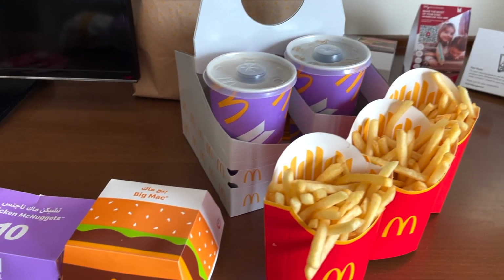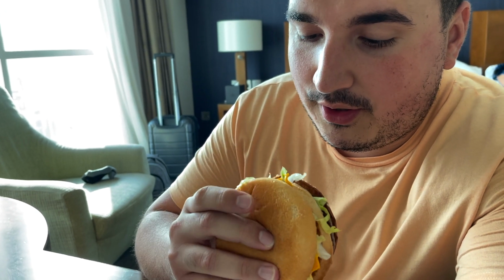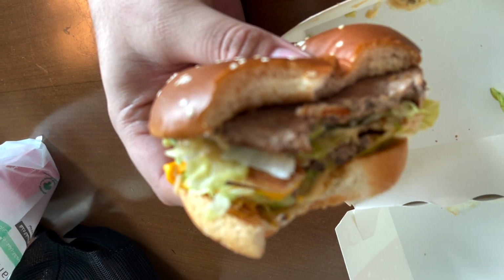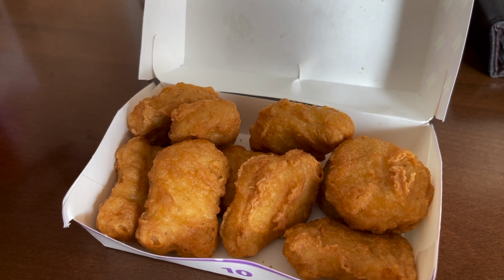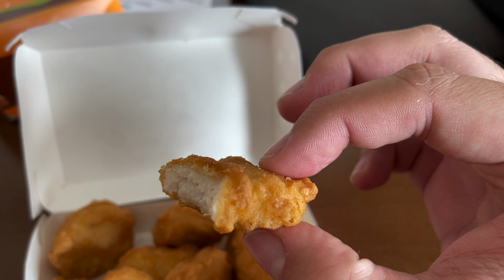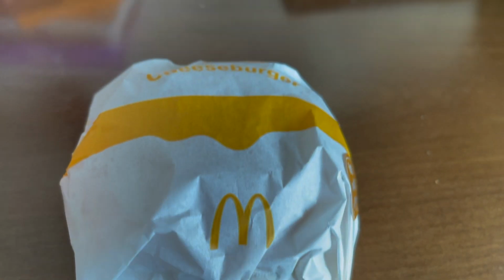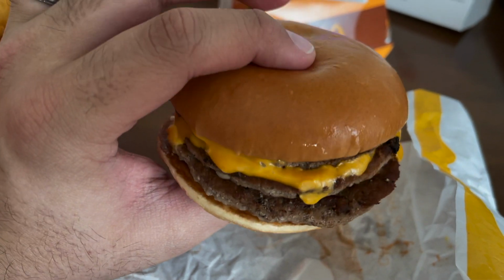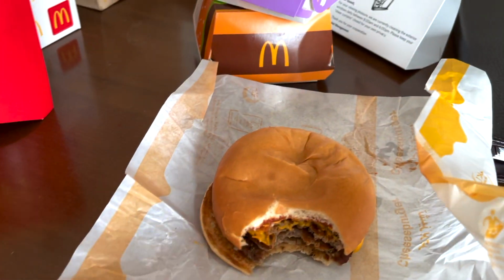McDonald's in Abu Dhabi is AMAZING!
If you're looking for a great meal and have it be affordable, McDonald's in most of the UAE is the way to go :D This is probably one of the better McDonalds I've had in our travels with the exception of Japan. Enjoy guys!

McDonald's
Al Wahda Mall Extension ,Al wahda Street,Al Wahda Area - Abu Dhabi - United Arab Emirates

Get ready for the next adventure next Sunday in Dubai!